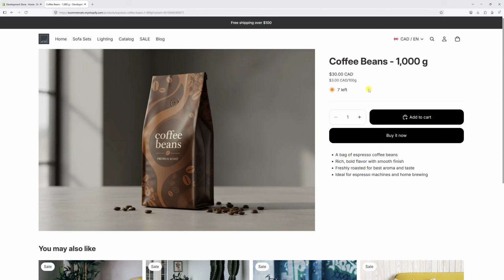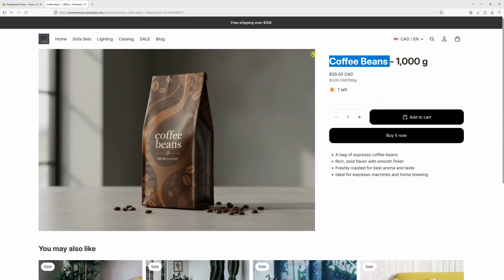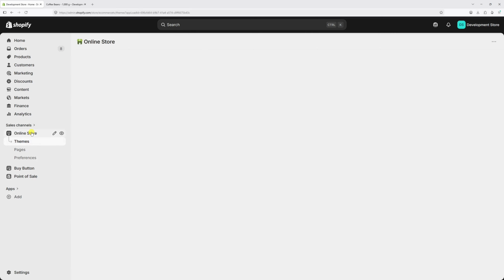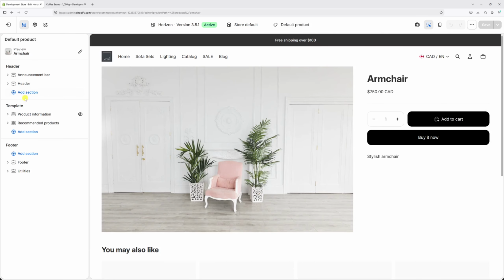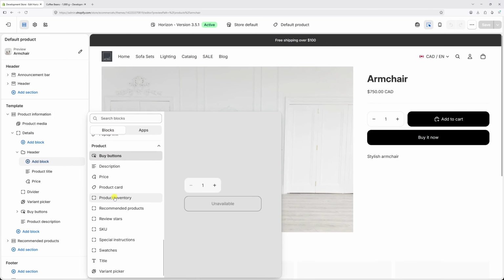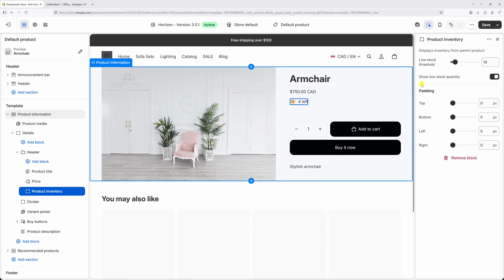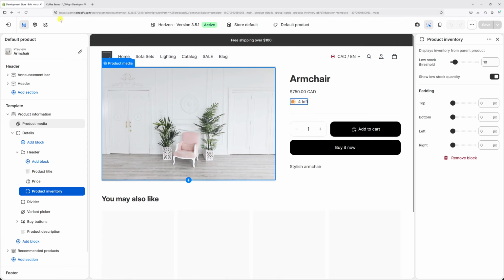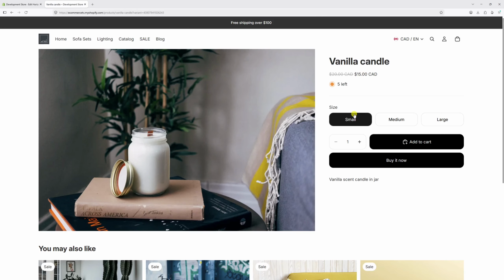Shopify Horizon Theme: How to Display Inventory Count (Stock Status) on Product Page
In this video, I’ll show you how to display the inventory count (stock status) on the product page in the Shopify Horizon theme. As you can see in this example, the product page will show the available stock quantity so customers can easily see how many items are left in inventory.